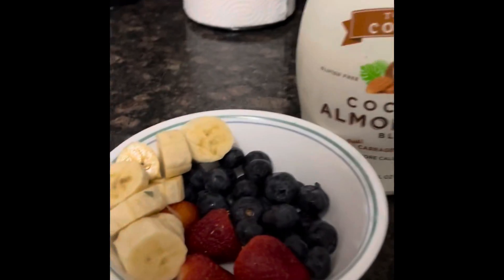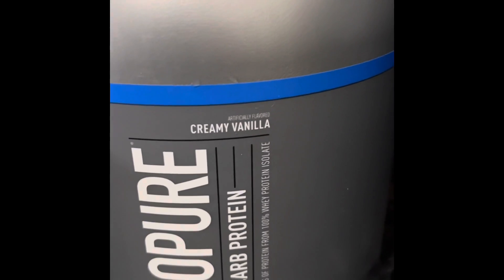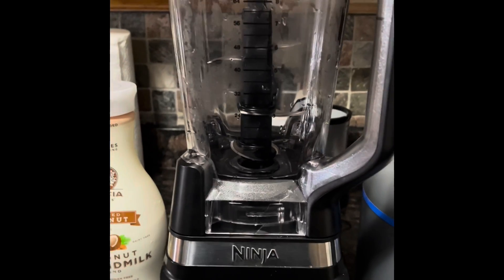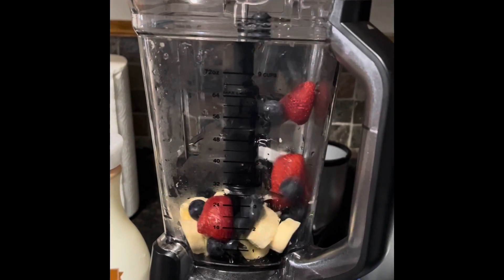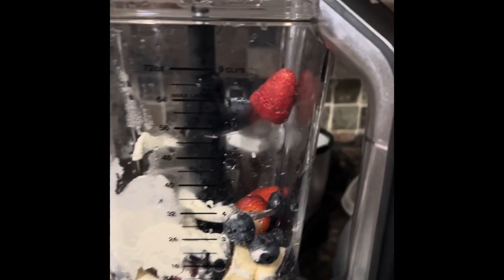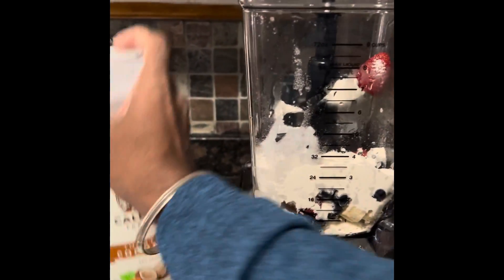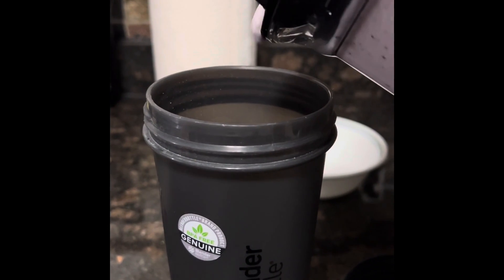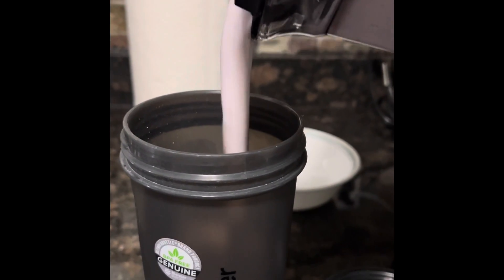Protein Smoothie after workout 🏋️‍♀️